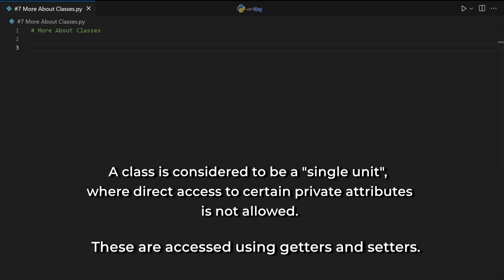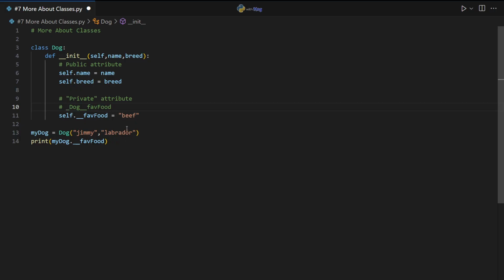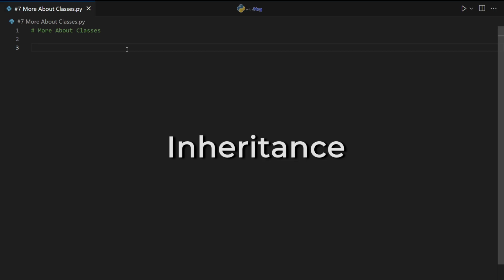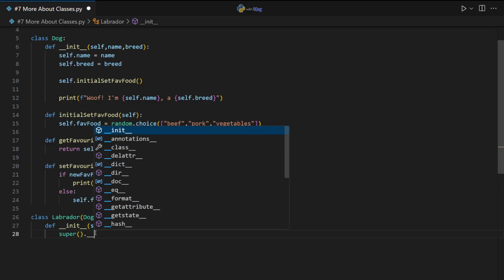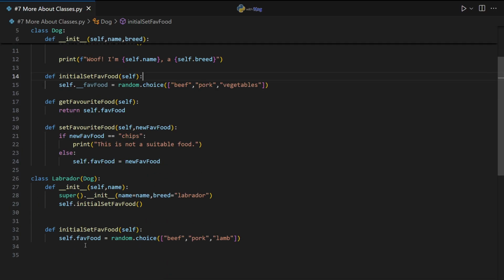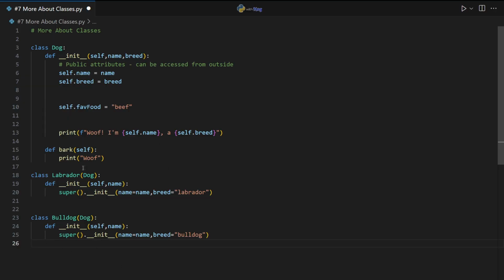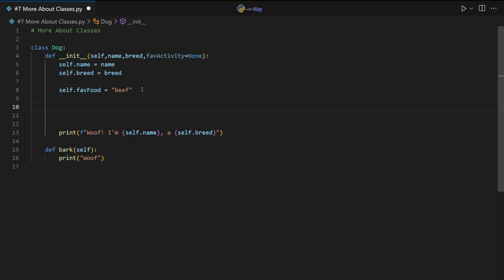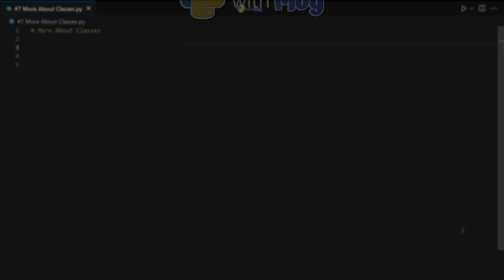More about Classes (inheritance, encapsulation and polymorphism)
Part #7 of the "Once You've Mastered The Basics" series.

Timestamps:
00:00 Welcome back
00:40 The 3 main features of classes
00:53 Encapsulation
08:30 Inheritance
17:58 Polymorphism
25:09 Recap
26:17 Thanks for watching!